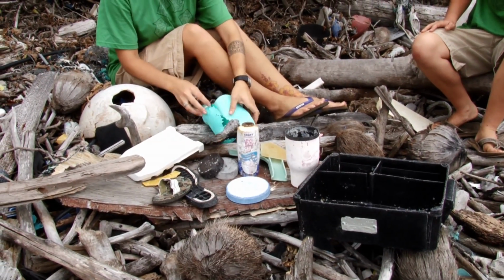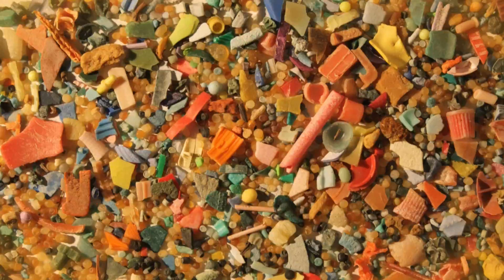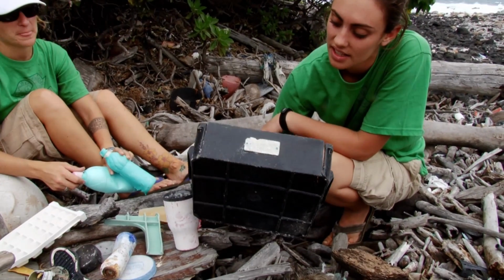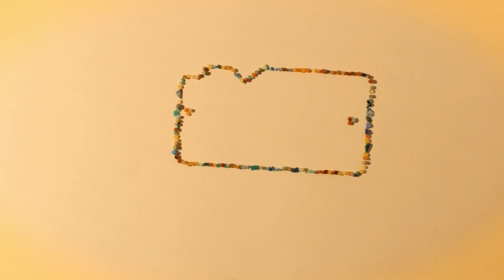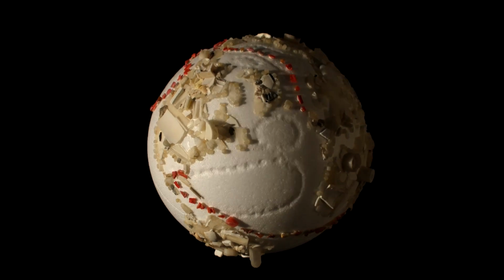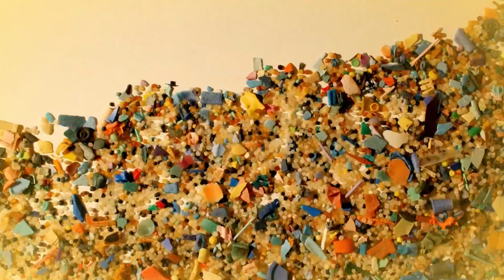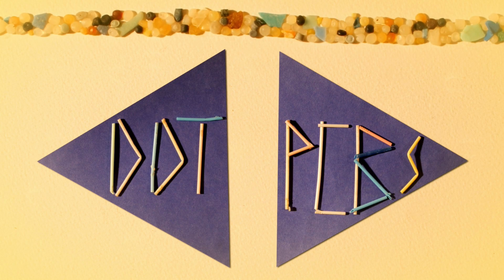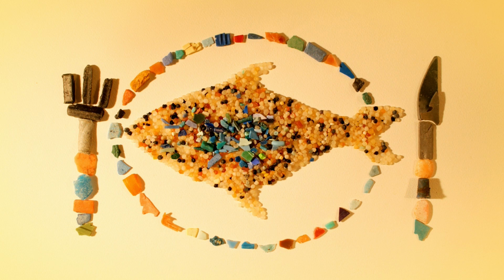Plastic Shores: A Message from Big Island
In March 2012, LMV productions released the film 'Plastic Shores' at the United Nations. Since then it has been screened at the US House of Congress, the European Commission and the OECD. 'Plastic Shores' is a non-profit documentary about the effects of plastic pollution on the marine environment. Part of it is set on Hawaii's Big Island where LMV filmed with the Hawaii Wildlife Fund. 'Plastic Shores: A Message from Big Island' contains footage from this trip alongside animations by Alice Dunseath from Voodoodog Productions.

Written and produced by Edward Scott-Clarke
Animations created and directed by Alice Dunseath
Editor and Colourist Chris Kemble
Visual Effects by Chris Kemble
Featuring Megan Lamson and Stacey Breining of the HWF
With thanks to Curt Ebbesmeyer, Noni Sanford, Bil Gilmartin